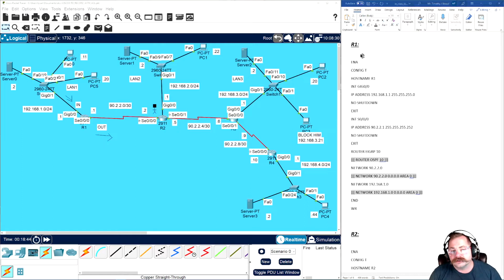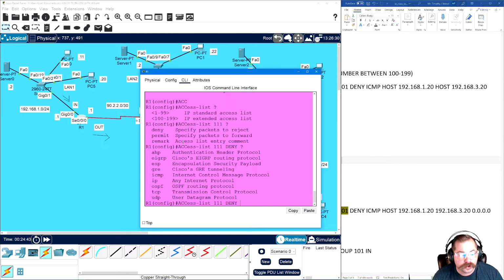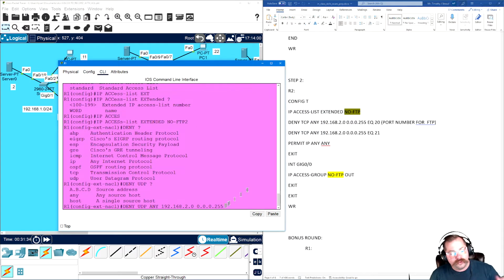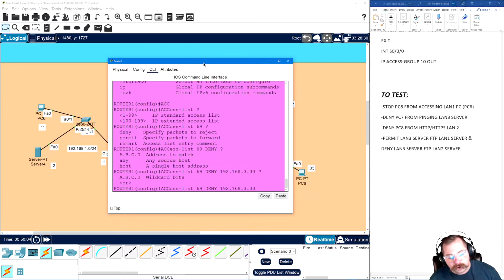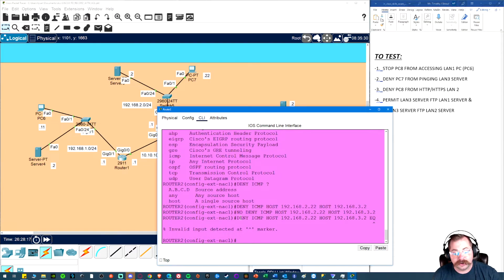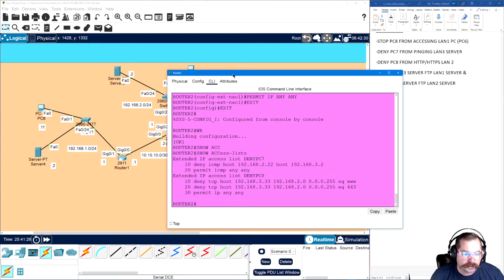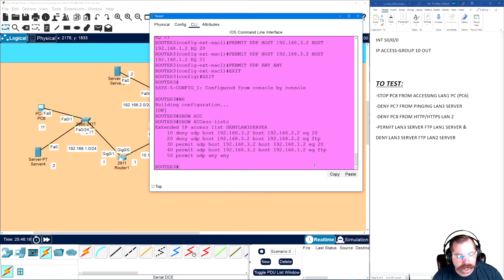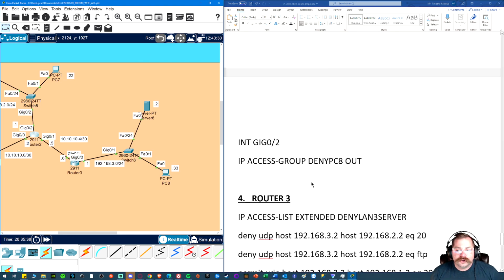CISCO - PACKET TRACER - ACL - ACCESS LISTS - TEST PRACTICE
PUTTING CHAPTERS IN TO HOPEFULLY HELP.
chapters:

00:00 eirgp/topology/setup
01:26 start of charif's examples
02:20 ports
02:35 going over charif example 1
08:20 going over charif example 2
12:24 going over charif example 3
13:28 showing topology is ready
14:34 DENY PING STANDARD ACL
19:24 DENY PING EXTENDED
24:00 DENY HTTP/HTTPS EXTENDED
28:24 DENY FTP PERMIT FTP EXTENDED
34:20 GOING OVER MY EXAMPLES' CODE